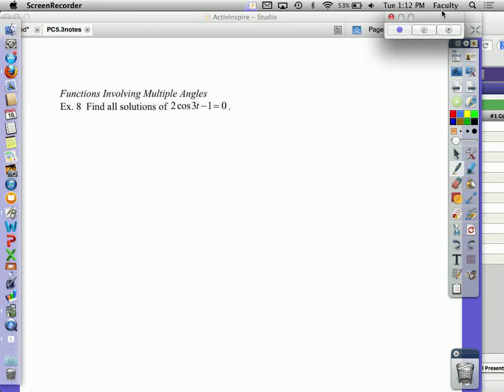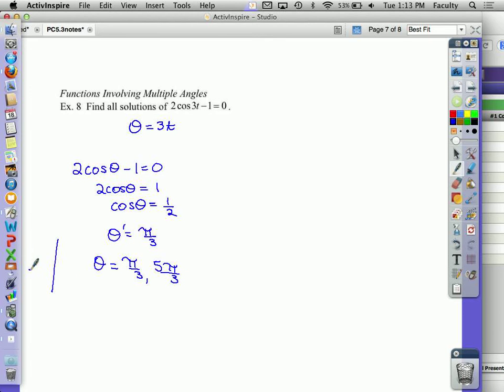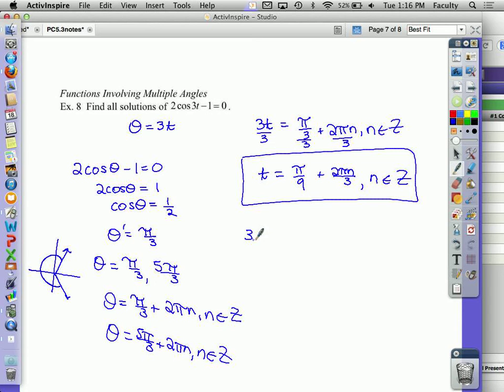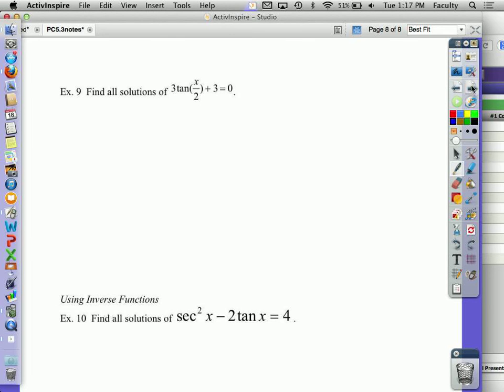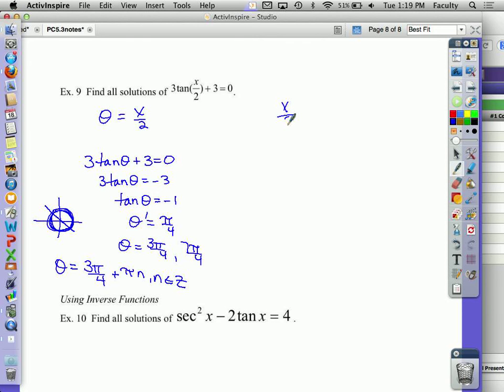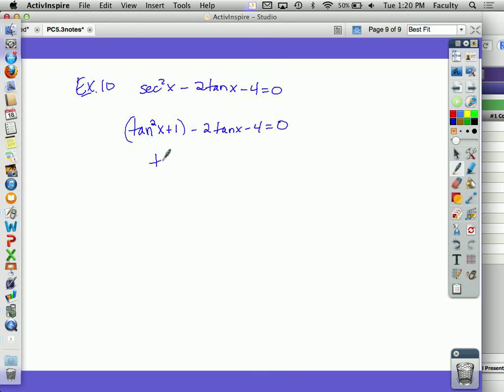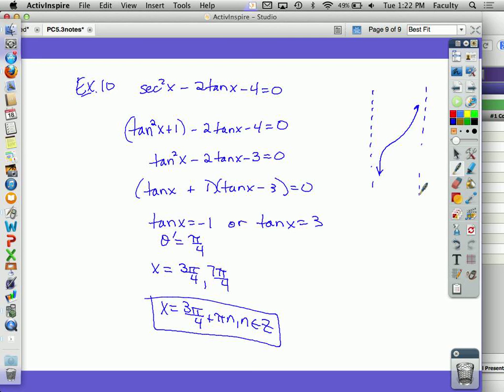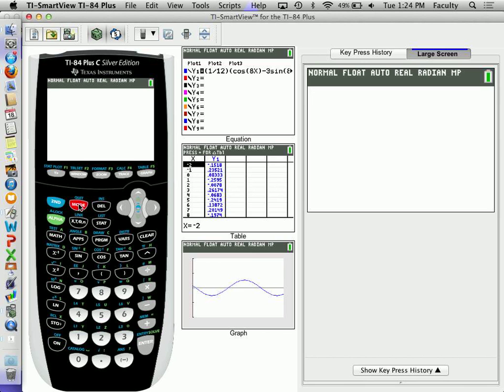PC 5.3 notes day 2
PreCalculus, 5.3 notes day 2, mcinnerney, B Mack, solve trigonometric equations